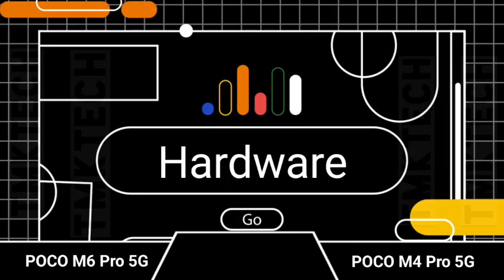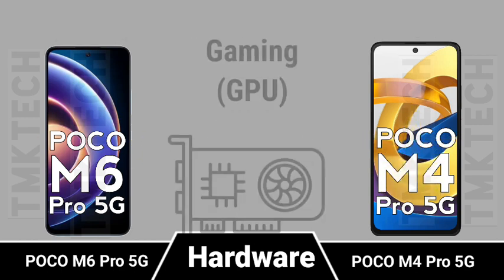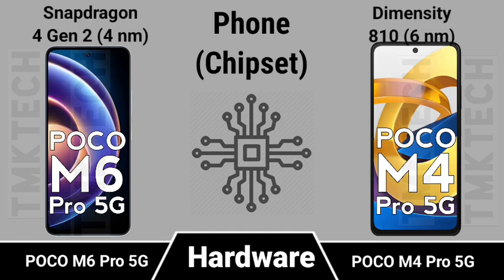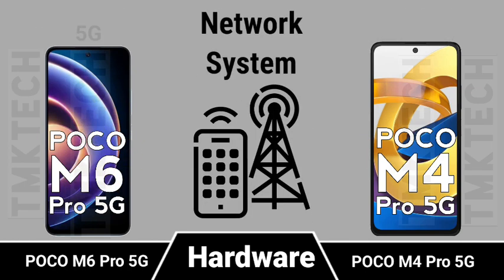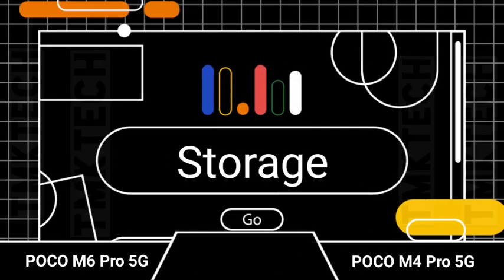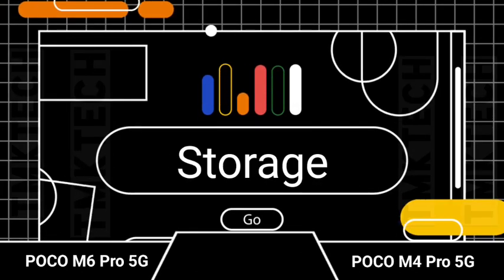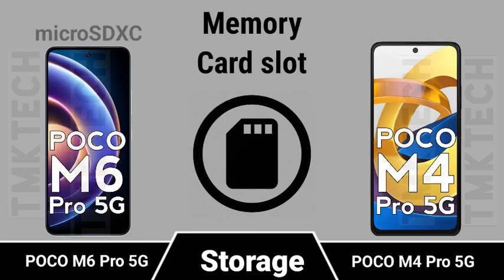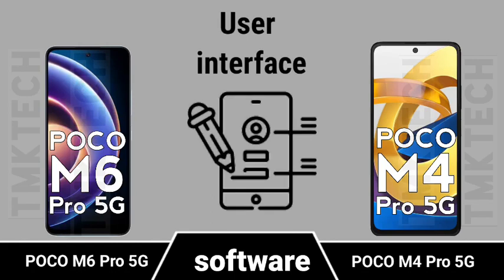POCO M6 Pro 5G vs POCO M4 Pro 5G